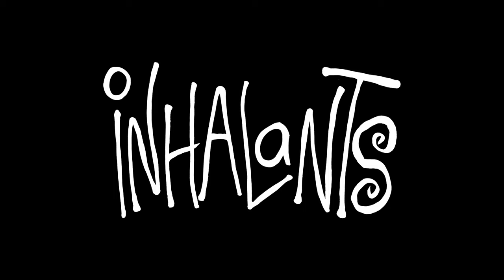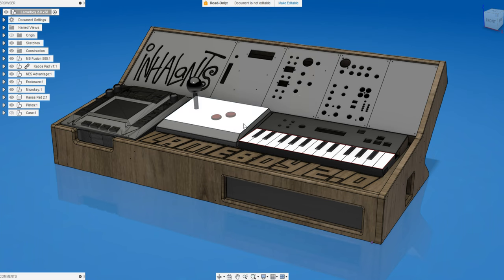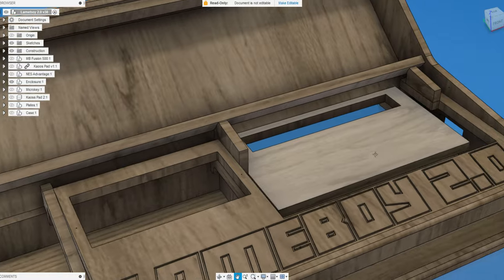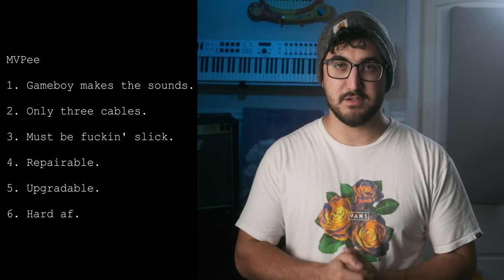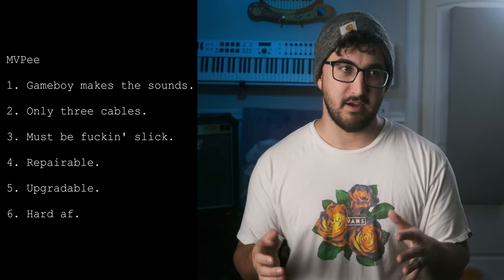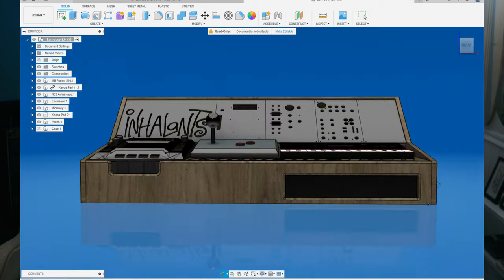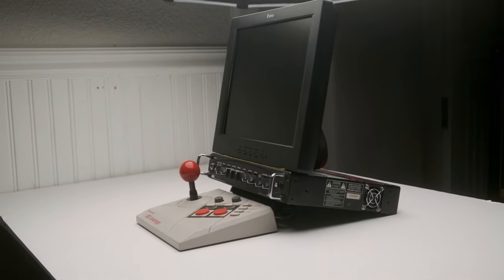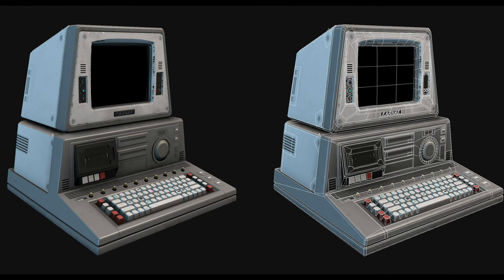Turning A Gameboy Into A Computer | Lameboy #6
This is the next episode in my series building a very complex bespoke instrument for my band.

Inhalants is chainsaw punk from Canada.
The greatest band you’ve never heard of.